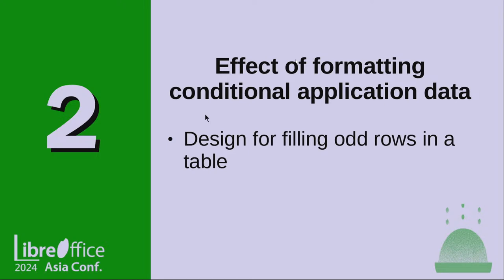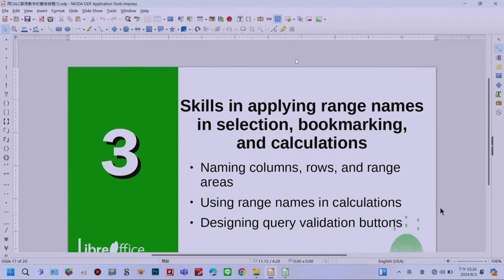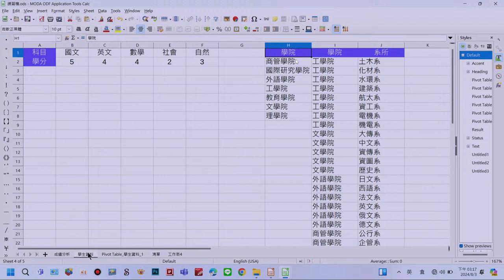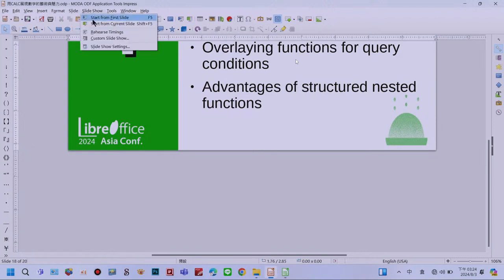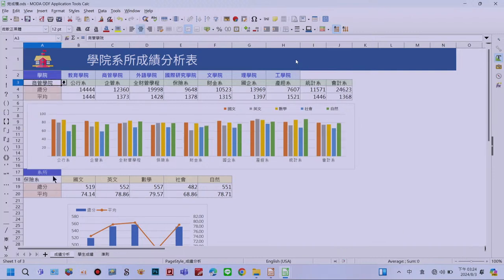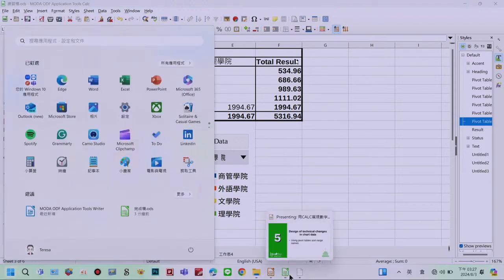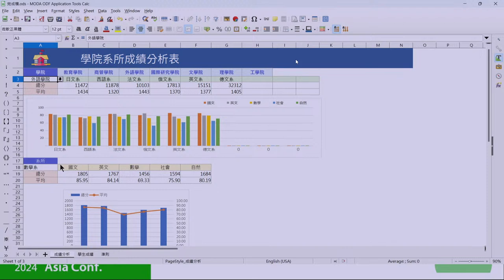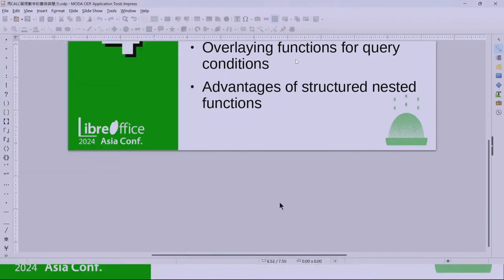Use Calc to show the art and charm of numbers